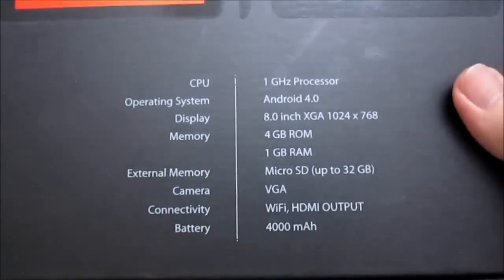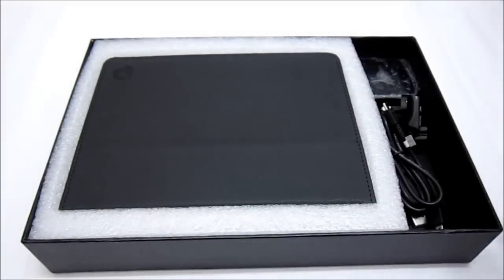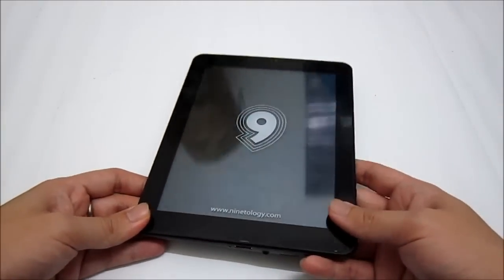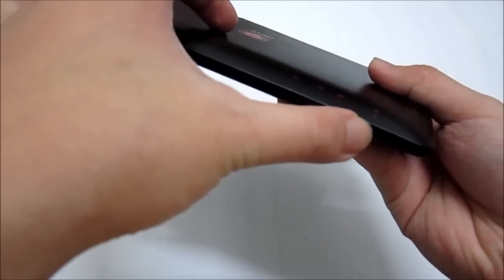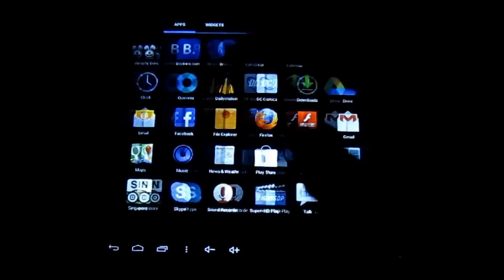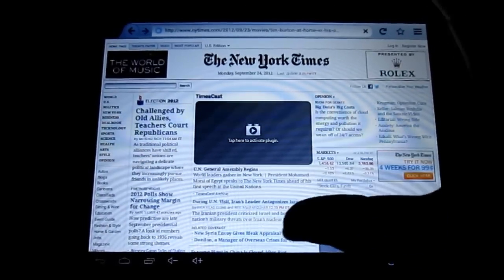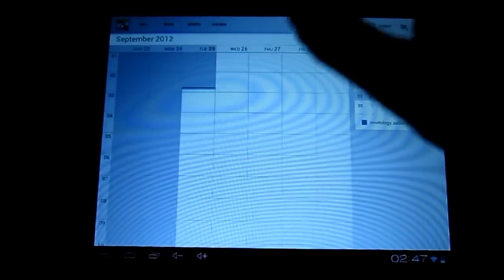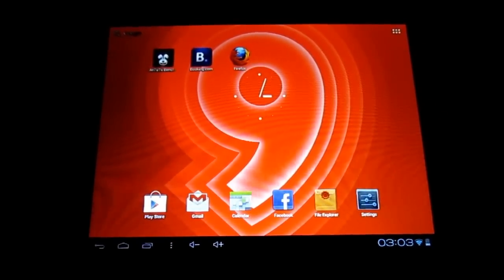[Unboxing] Ninetology Outlook Tablet T7800 4GB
Unboxing and Hands On the Ninetology Outlook Tablet T7800.

Specs:
- AllWinner A10 many core Cortex-A8 1GHz processor
- ARM Mali-400MP GPU
- 1GB RAM
- 4GB ROM
- Android 4.0.4 Ice Cream Sandwich
- 8" 1024x768 5 point multi touch touchsreen
- WiFi
- HDMI output